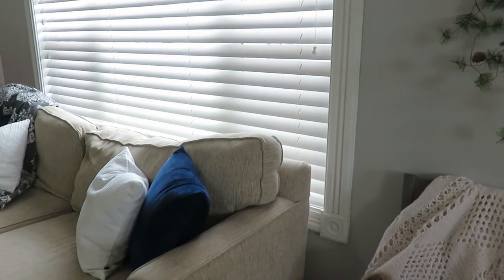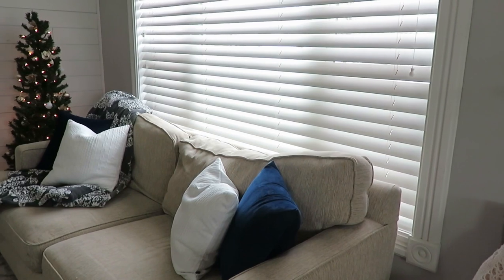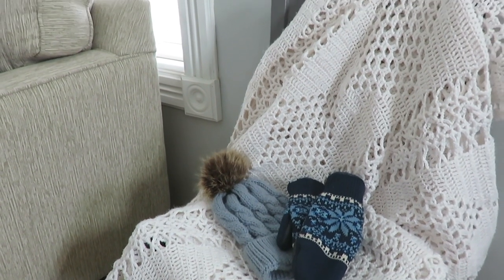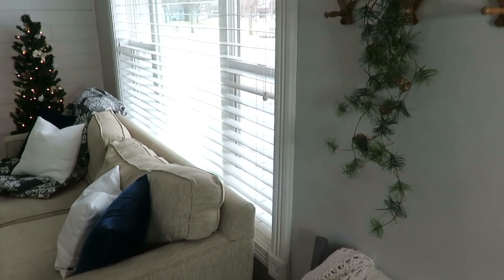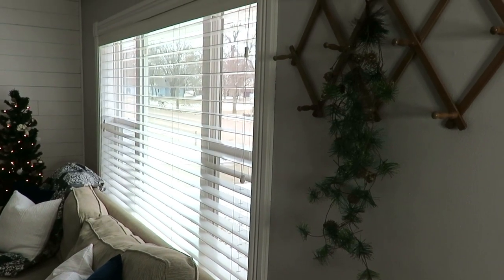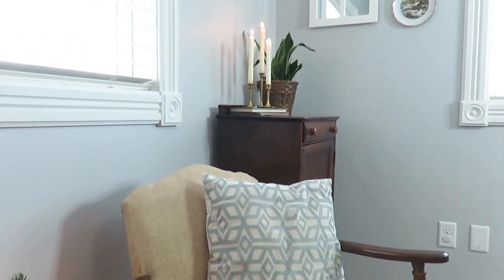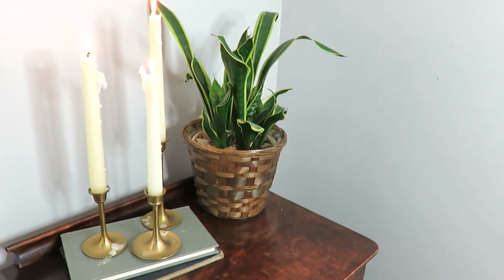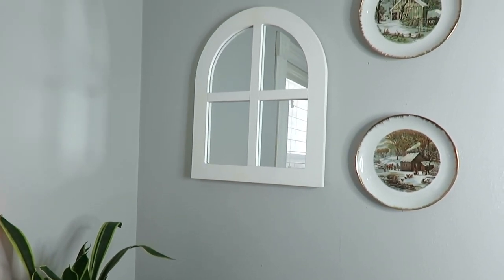Winter Home Decor | Rustic cottage style 2021 | Simple and thrifted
Welcome to my home for the Winter!  I am sharing how I have decorated my home with some simple and thrifty touches for the winter months.  Hope you feel inspired!

White pillows covers
Velvet Blue pillow covers

About me:
I am a small town mama who enjoys all things simple and thrifted living, motherhood and homemaking!  My family consists of a wonderful husband, Blaze, and little baby girl and our dog, Maggie.  I enjoy sharing my simple life with all of you and glorifying the Lord in the process.

200 East Park Ave.